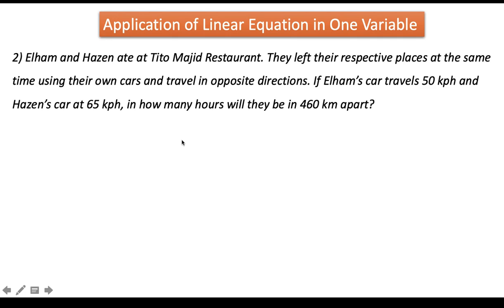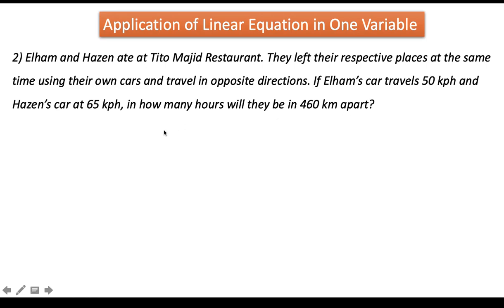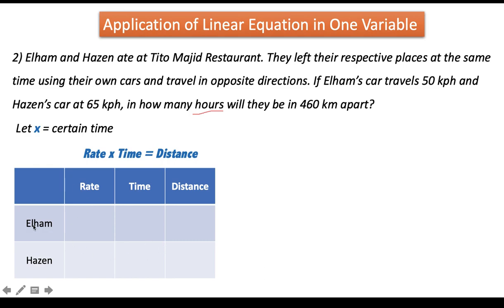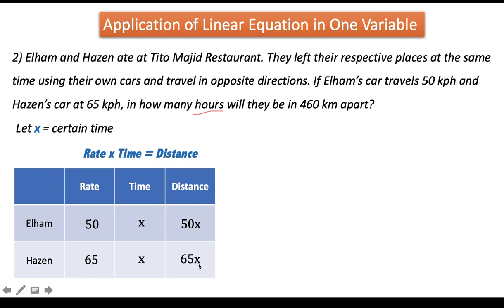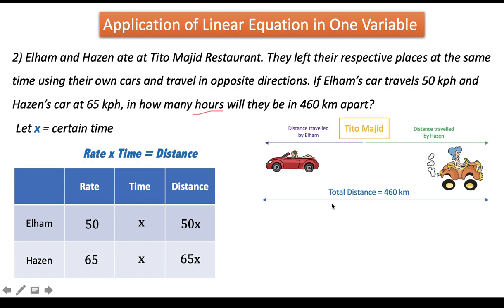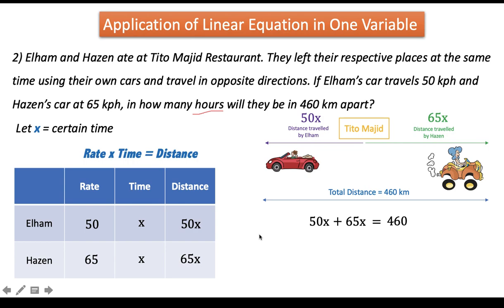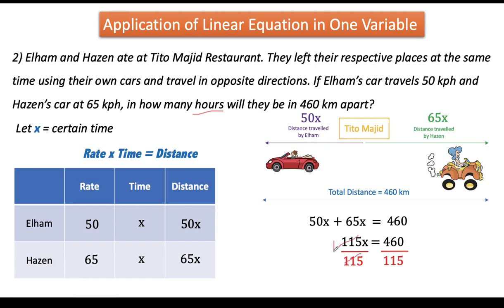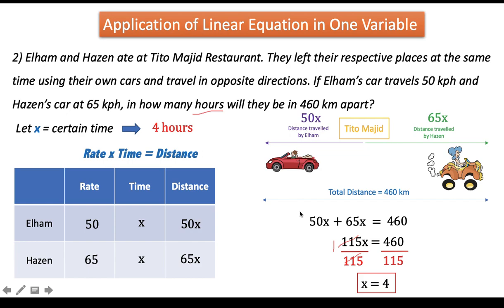Distance Problem (2) Application of Linear Equation in One Variable